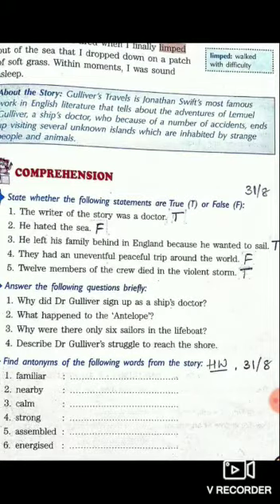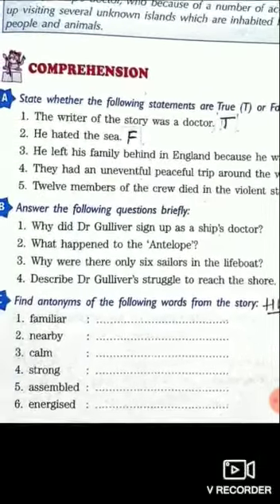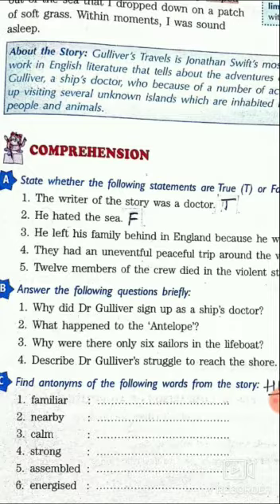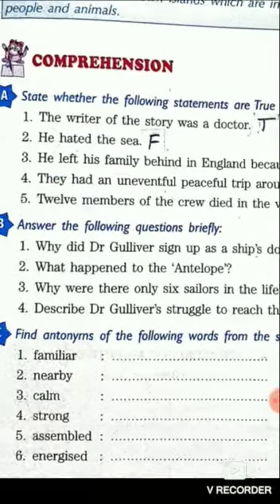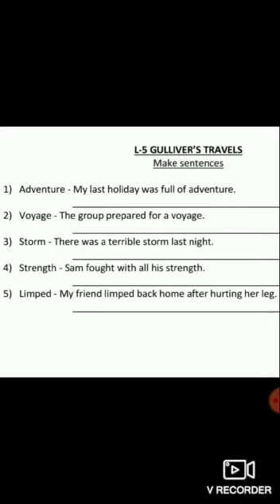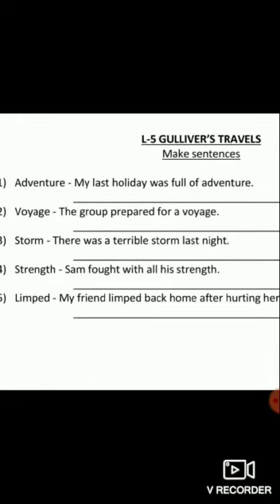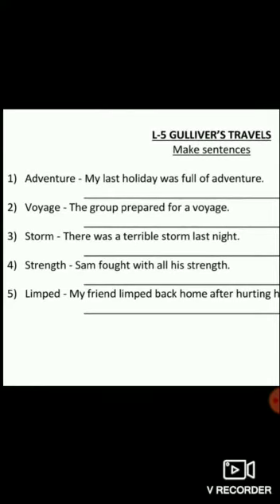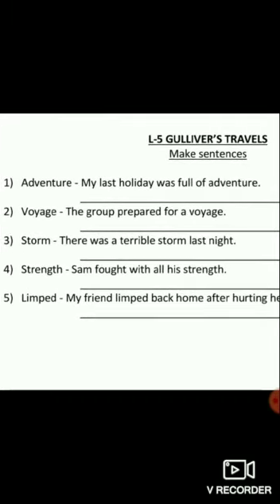Chapter 5 l Gulliver's Travels l English Literature l CLASS-4 l DAPS-1 l Charu